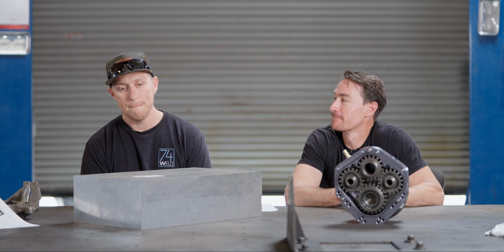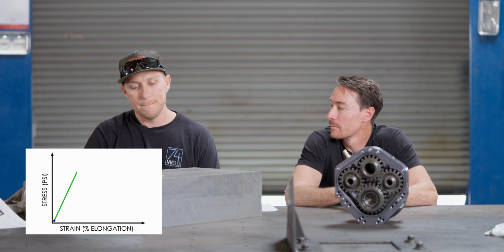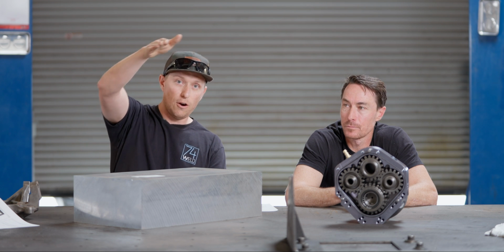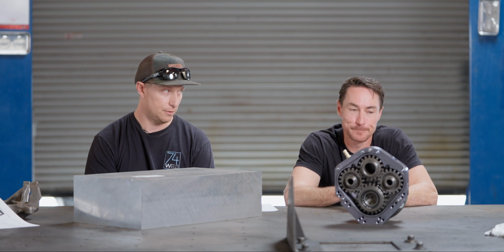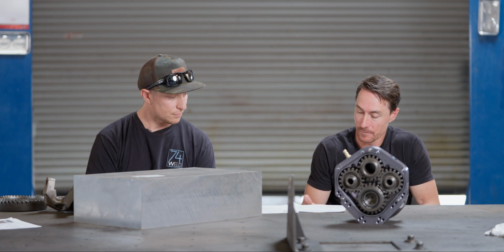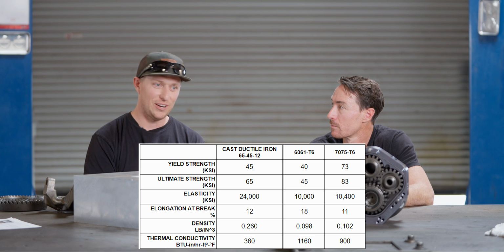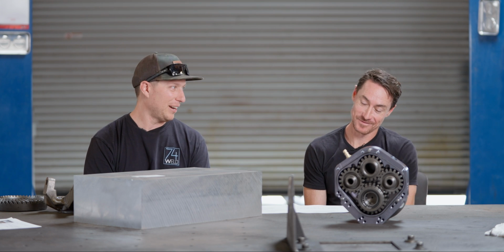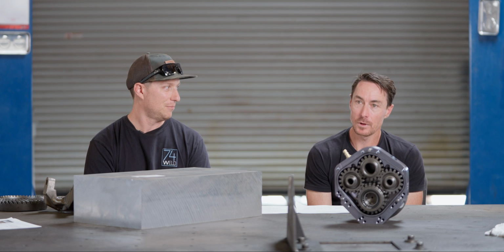The material science of portal axles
Todays video we dive into all the materials we use in our portals and why we use them.

time stamps:
2:06 stress grain elastic region
2:39 yield strength
3:00 plastic deformation
10:15 6061 vs 7075
16:18 castings
17:13 big ass hammer forging
20:33 ductile iron properties
24:26 housing materials
26:34 Our mission with portals
29:21 grain structure
33:35 The trailer accident
35:00 Portals survive massive rollover
37:33 more grain structure
40:35 forging
42:39 our next step
46:49 we want to talk to you